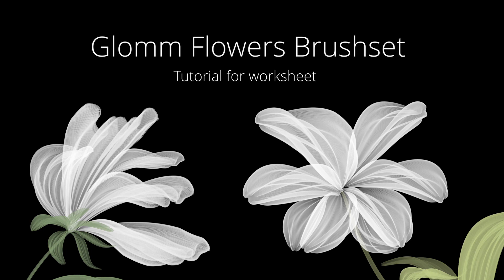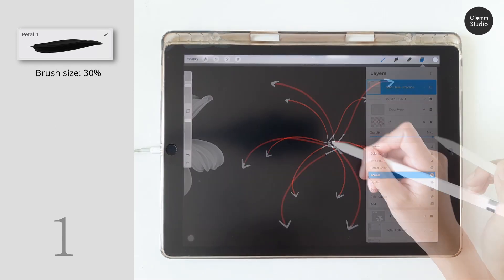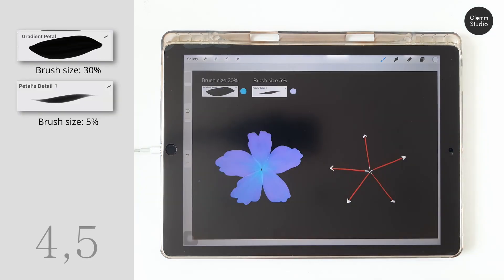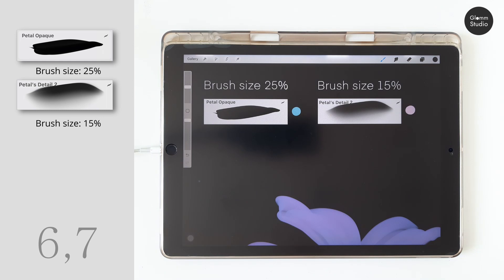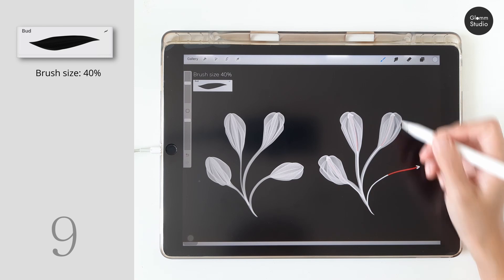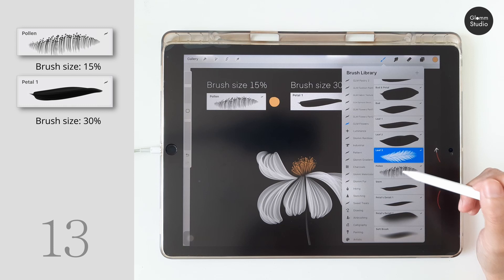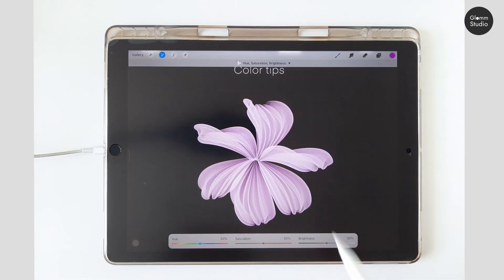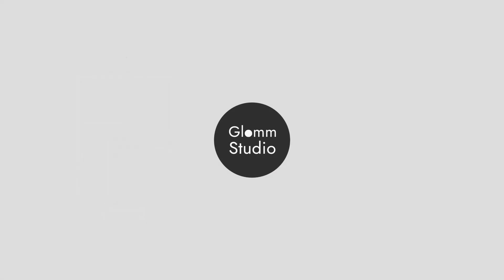(Tutorial) Glomm Flowers Worksheet Tutorial (for Procreate)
Glomm's Shops
Linemyshop (คนไทยซื้อได้ที่ลิ้งค์นี้ค่ะ)

Chapters:
0:00 Intro and Practice
1:13 Tutorial
7:54 Tips (color tint)
8:21 Brush issues